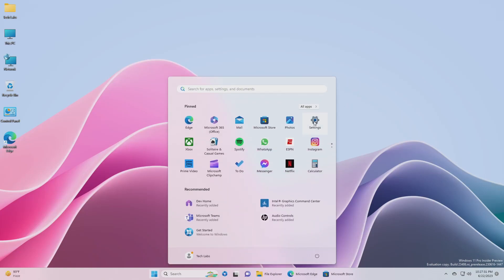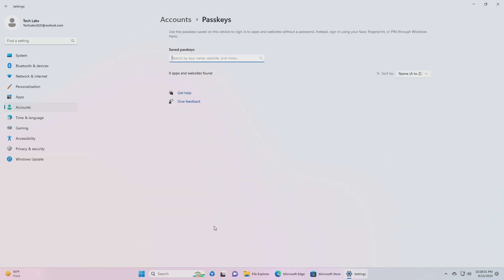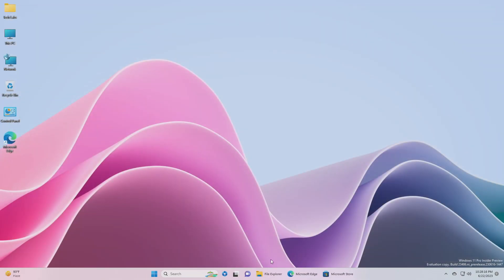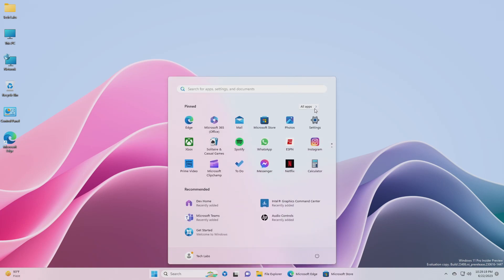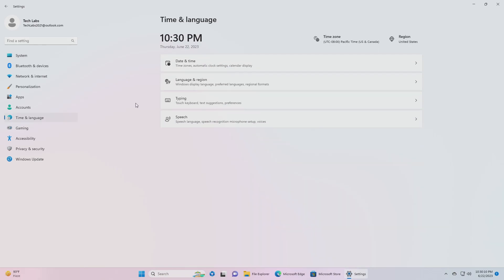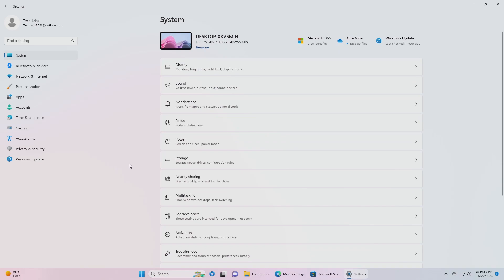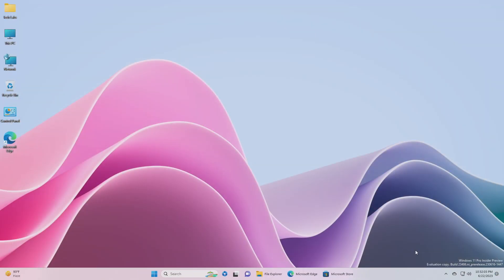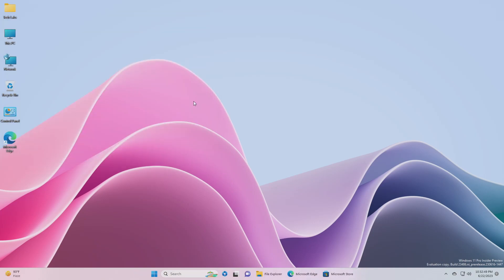Windows 11 Insider Preview Build 23486.1000: New Passkey Features, Changes, Fixes & more...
Windows 11 Insider Preview Build 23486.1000: Passwordless Improvements, Changes, Fixes & More.

CHAPTERS

GET SUPPORT
► Support:
► Forum: